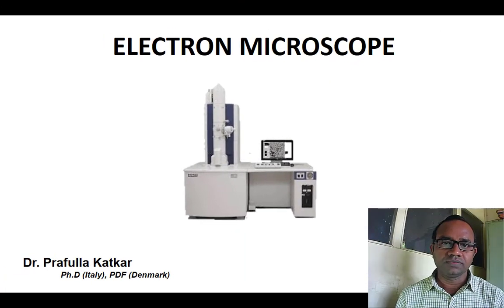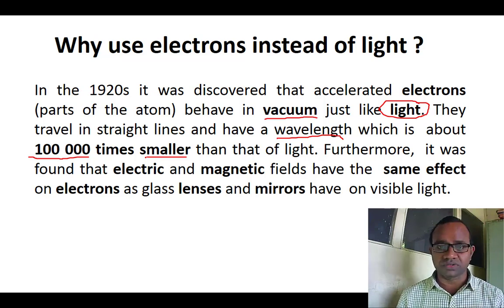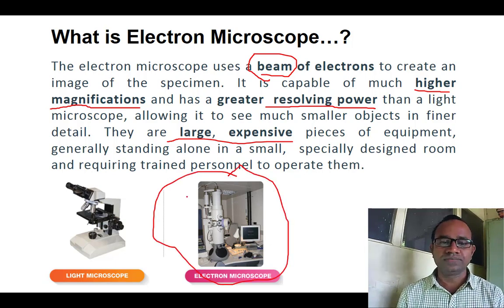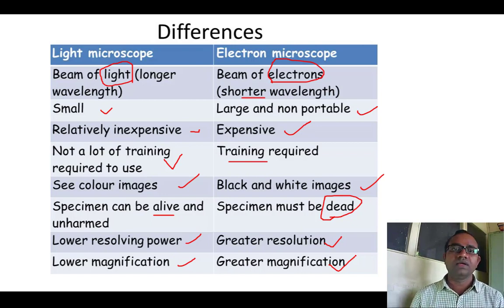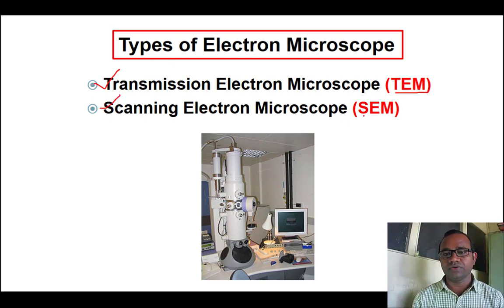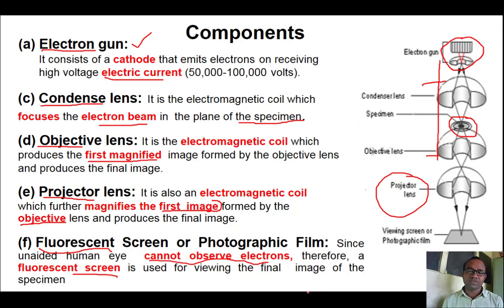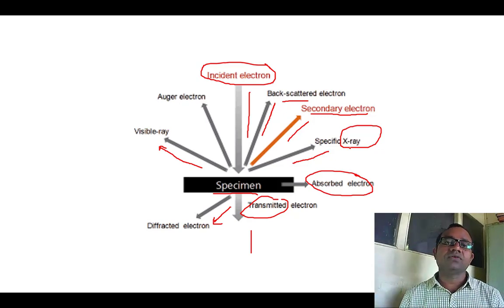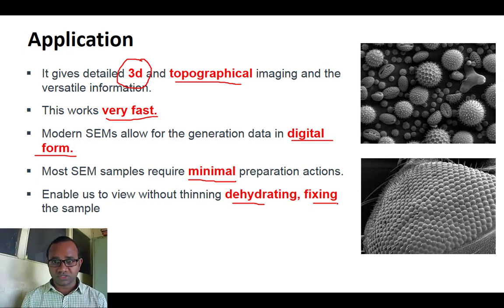Electron Microscope (TEM and SEM)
An electron microscope is a microscope that uses a beam of accelerated electrons as a source of illumination. As the wavelength of an electron can be up to 100,000 times shorter than that of visible light photons, electron microscopes have a higher resolving power than light microscopes and can reveal the structure of smaller objects. A scanning transmission electron microscope has achieved better than 50 pm resolution in annular dark-field imaging mode[1] and magnifications of up to about 10,000,000× whereas most light microscopes are limited by diffraction to about 200 nm resolution and useful magnifications below 2000×.

Electron microscopes use shaped magnetic fields to form electron optical lens systems that are analogous to the glass lenses of an optical light microscope.

Electron microscopes are used to investigate the ultrastructure of a wide range of biological and inorganic specimens including microorganisms, cells, large molecules, biopsy samples, metals, and crystals. Industrially, electron microscopes are often used for quality control and failure analysis. Modern electron microscopes produce electron micrographs using specialized digital cameras and frame grabbers to capture the images.